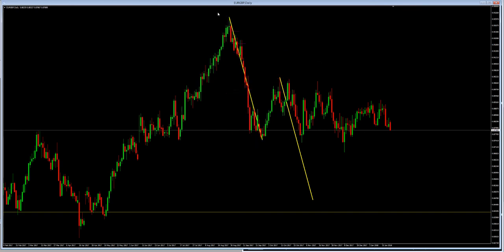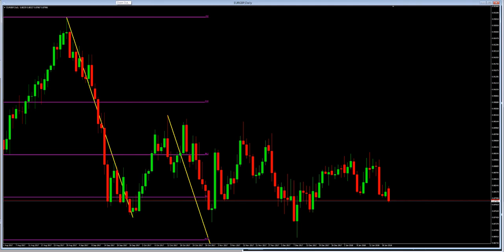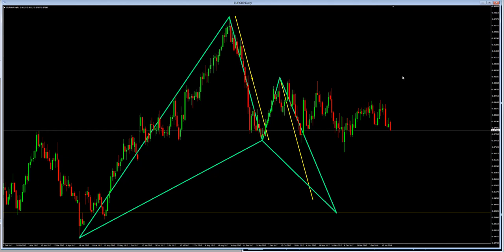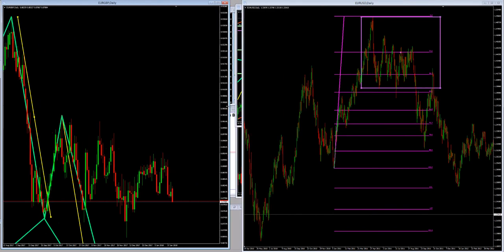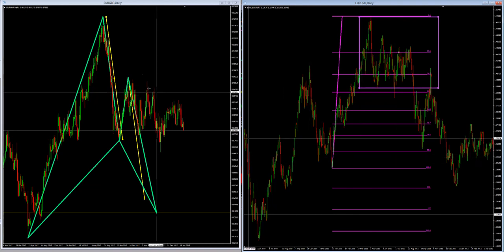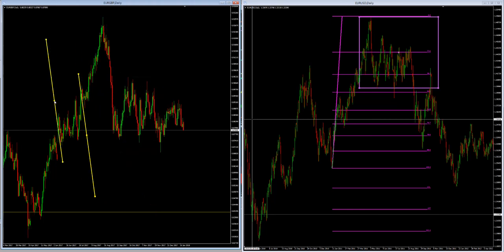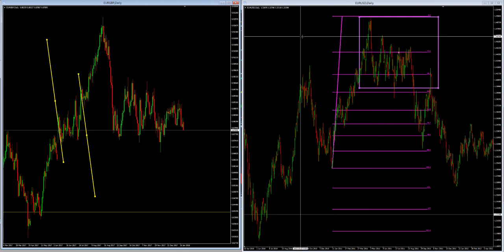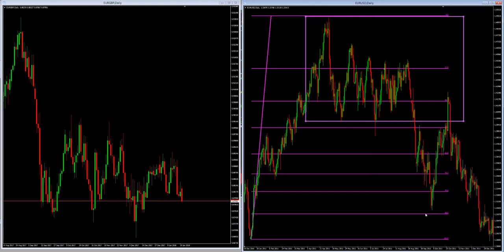Price behavior leaves clues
In this video I demonstrate where price has the potential to go and how price leaves clues.